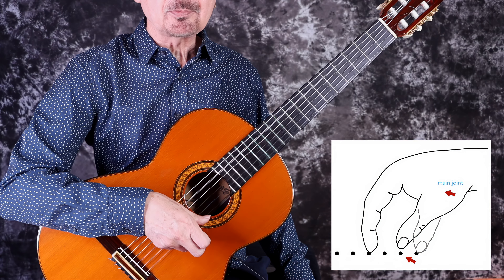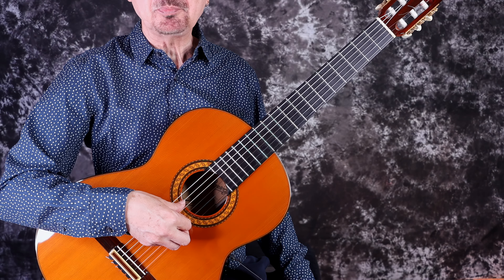Thumb Technique for Classical Guitar (4K)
Peter Kun Frary discusses technique for the right-hand thumb and improvises a wee ditty, The Joy of Thumb.